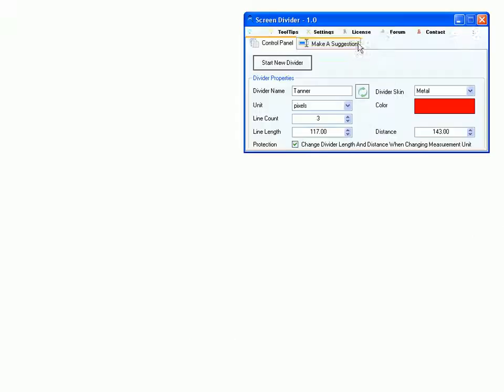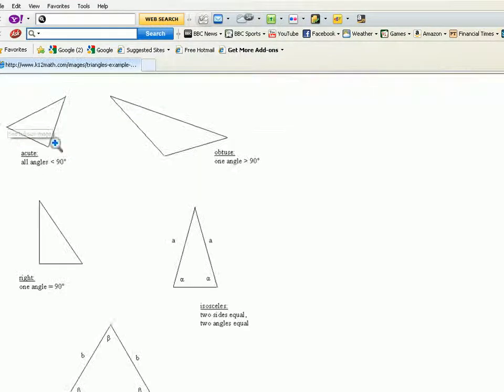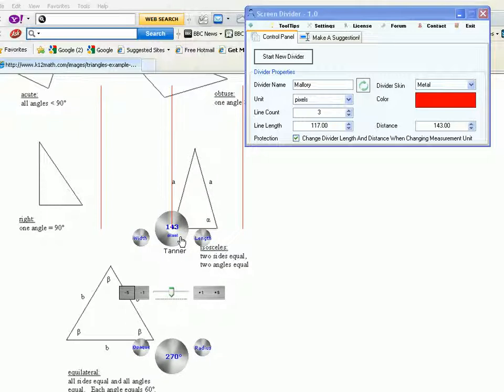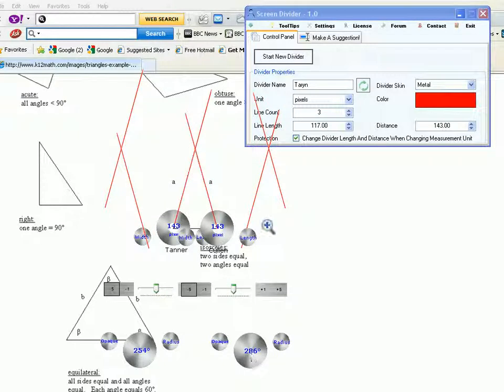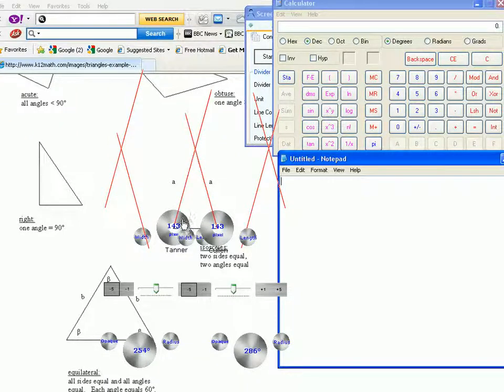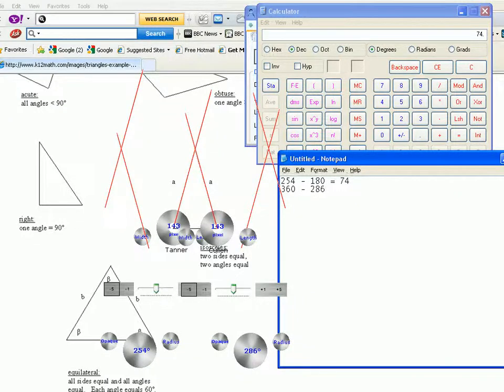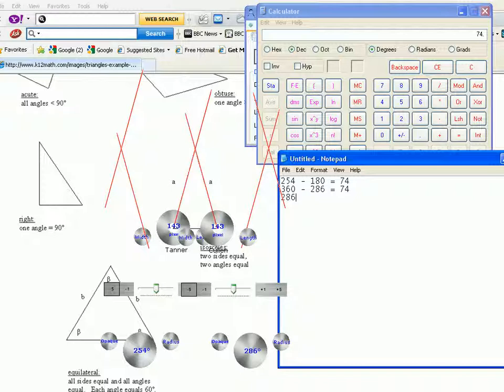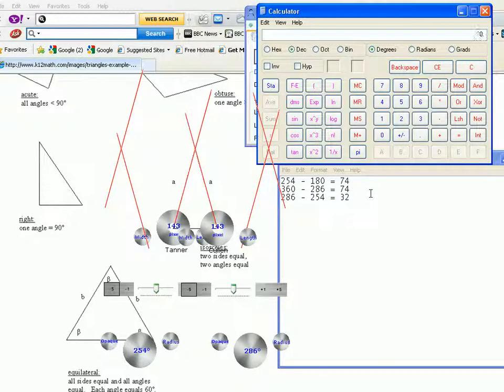Screen Divider - Measuring angles in a triangle easily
Find out how you can easily measure the angles of some triangles using two Screen Dividers.